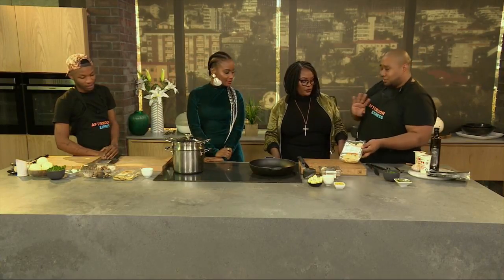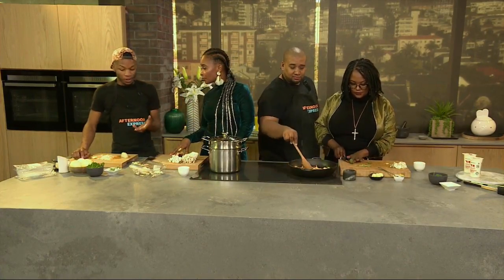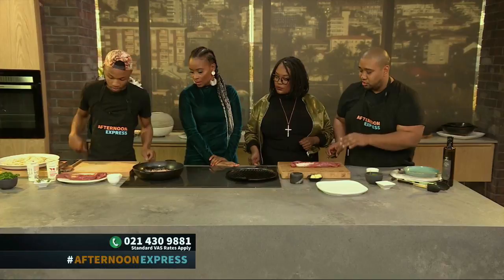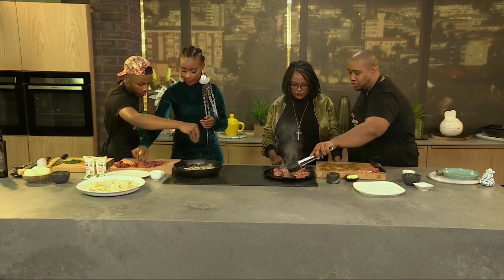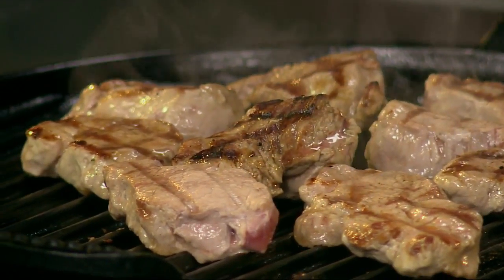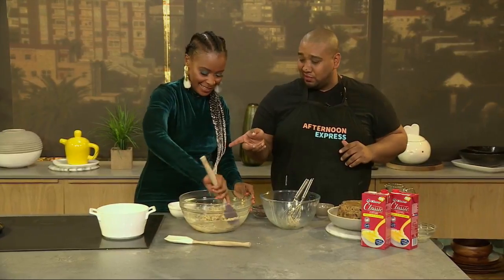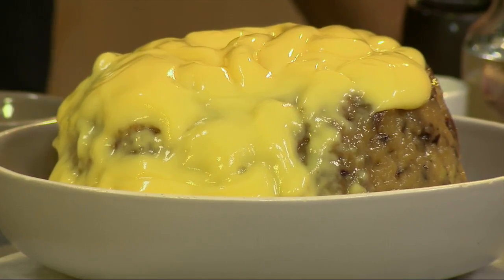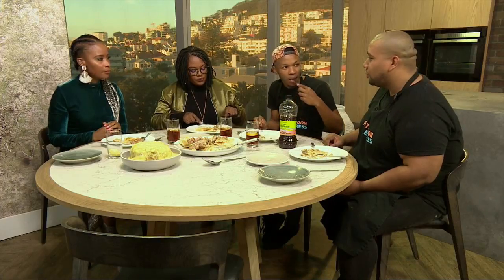Cook-a-long with Philicity Rakeen | Afternoon Express | 29 May 2018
It's a tasty Tuesday on AfternoonExpress. We hope you enjoy Cooking along with us and our special guest Philicity Rakeen.